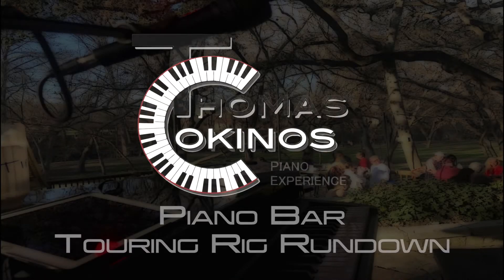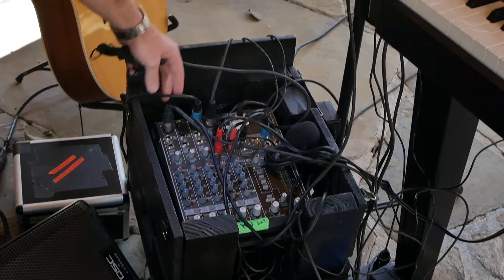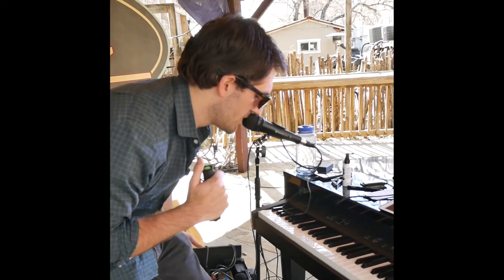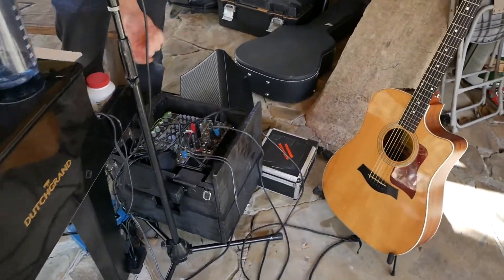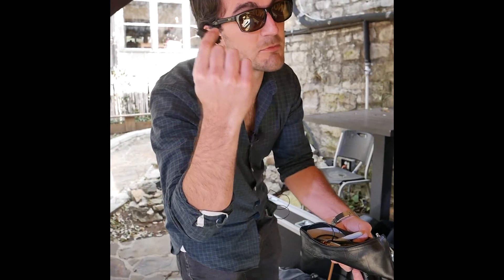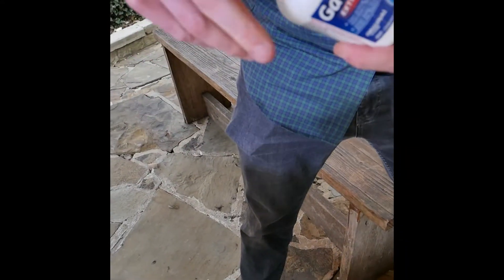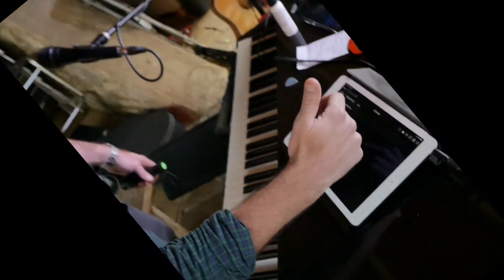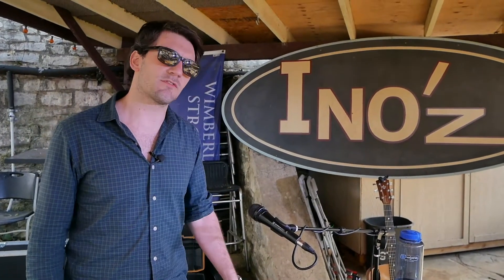Touring Piano Bar Rig with Dutchgrand Shell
This is a quick pre-show overview of the gear I travel with to piano bar gigs.

The Dutchgrand shell, CP33, QSC K8, and custom stage box have proven essential in assuring reliability, style, and consistency on the road.

for questions and more details.

Thanks to piano man Greg Asadoorian for all of the wonderful recommendations.
Catch MKP Podcast Ep. 3 with Greg